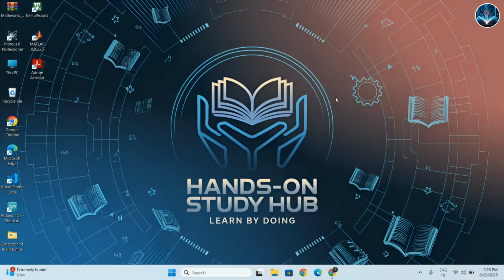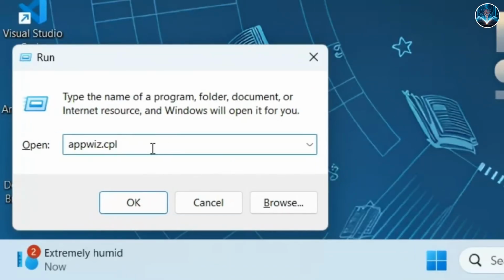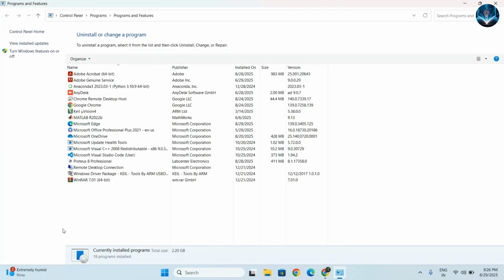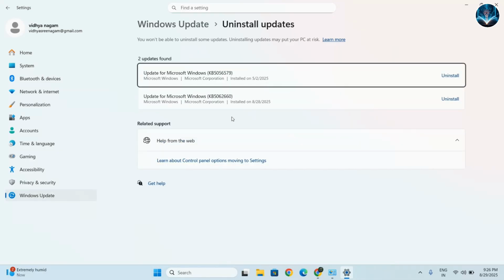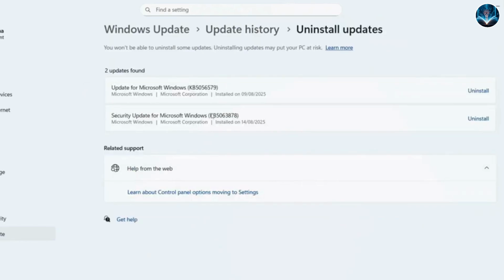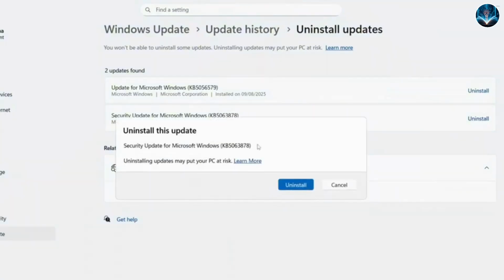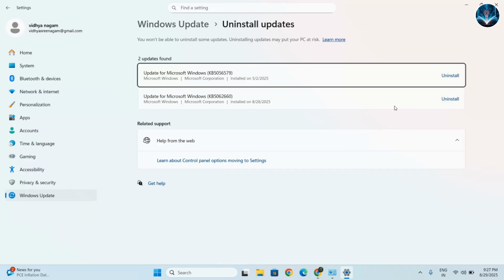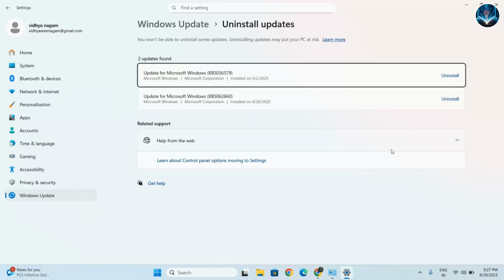Uninstall Windows 11 Update KB5063878 NOW | Fix SSD & HDD Crash Issue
In this video, I’m explaining the latest Windows 11 update issue (KB5063878) which is causing SSD and HDD failures, data corruption, and even boot crashes for many users. If your PC already has this update installed, don’t worry – I’ll show you the exact steps to uninstall it safely and protect your data.

🔧 What you’ll learn in this video:
✔️ Why the Windows 11 KB5063878 update is dangerous
✔️ How it can cause SSD/HDD crashes and data loss
✔️ Step-by-step guide to uninstall the update
✔️ Tips to keep your PC safe from future issues

💡 Steps to Uninstall Windows 11 KB5063878 Update:

1. Press Windows + R → type appwiz.cpl → hit Enter
2. Click View installed updates
3. Find update KB5063878
4. Right-click → Uninstall
5. Restart your computer ✅

⚠️ Make sure to always backup your important files before applying or removing any updates.